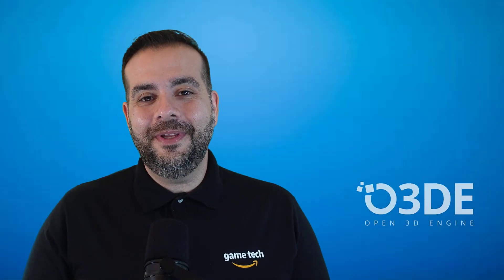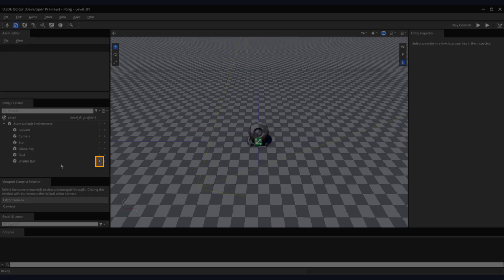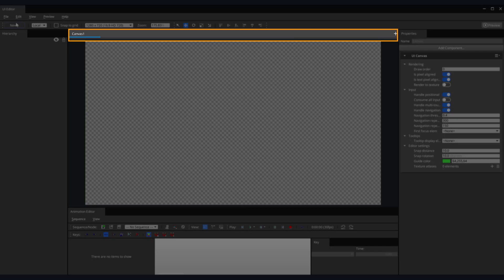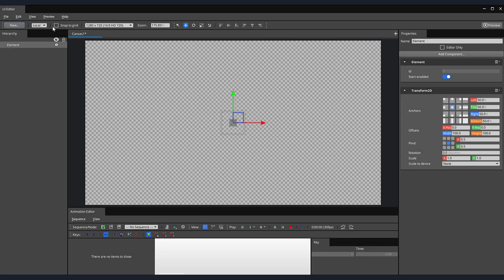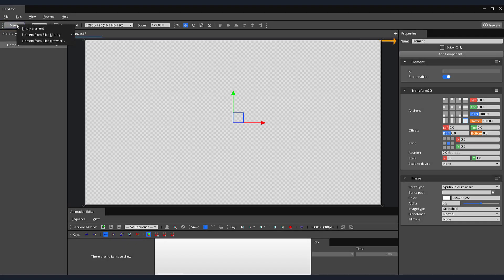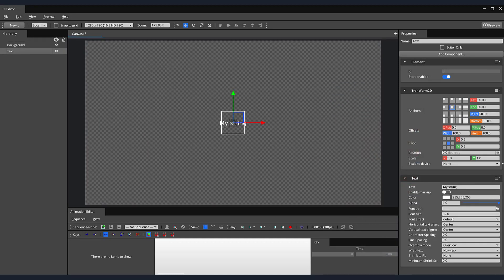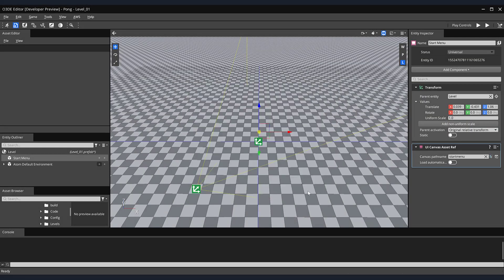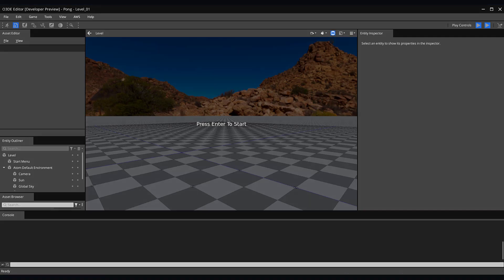O3DE Pong Game Tutorial, Part 2: Creating a Start Menu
A developer overview visual guide for Open 3D Engine (O3DE). This video walkthrough establishes the first steps in creating a start menu for a variation of the classic game Pong.

Chapters/Timestamps:
00:00 - Intro
01:05 - UI Editor
03:37 - Setting Up the Start Menu Entity
03:50 - UI Canvas Asset Ref Component